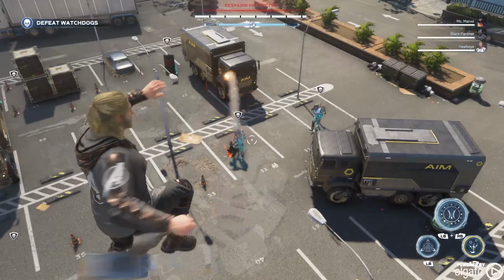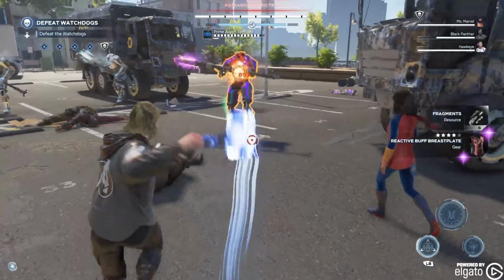Marvel's Avengers Top 5 Spider Man Suits I Want!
Marvel's Avengers Top 5 Spider Man Suits I Want! Spider-Man is probably the most beloved character in all of comics and on November 30th, he will be coming to Marvel's Avengers ONLY on Playstation. I know I know but you've had 14 months to prepare for this if you don't have the game on Playstation.

Either way, with his release finally just three weeks away, it's time to start considering with Spidey guy is going to look like in Marvel's Avengers! There have been so many suits in the thousands of games Spider-Man has been in, so I tried to find some that I do not believe have EVER been in a console game as well as some cool ones I think would make sense for Crystal Dynamics to work with (read: recolors).

NO RAIMI SUIT YOU NERDS

1. Asgardian Spider-Man because DUH Thor is the best
2. No Way Home suit because MCU OBVIOUSLY
3. Scarlet Spider. Either one. Both of them. IDK.
4. Velocity suit because it's awesome.
5. End of the Earth suit because RIP Marvel Heroes Omega